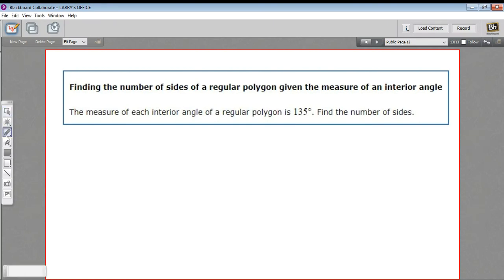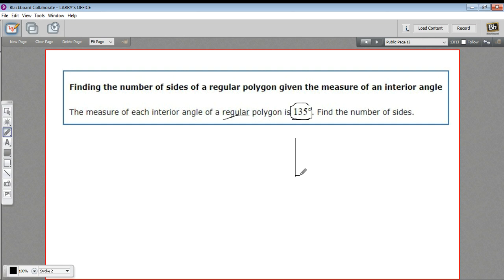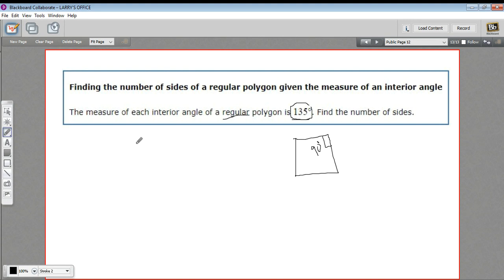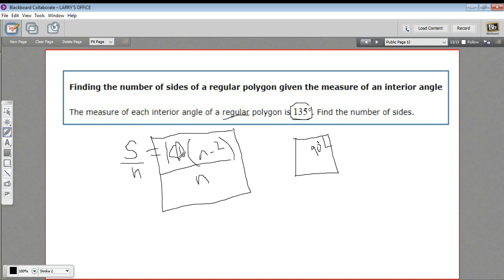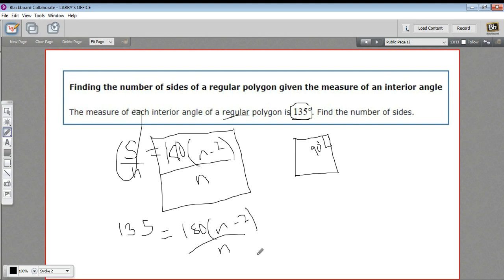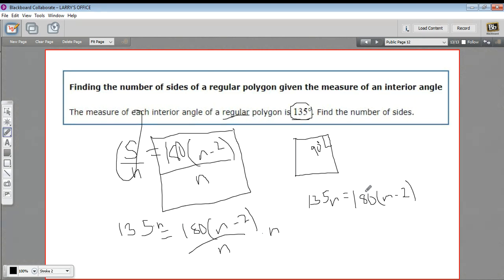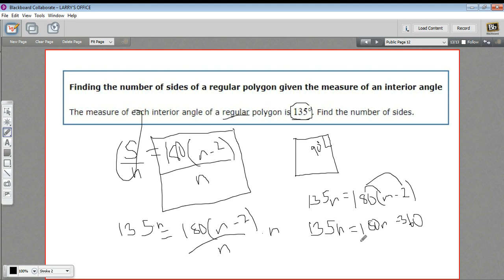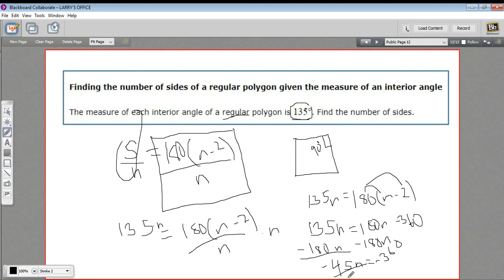Finding the number of sides of a regular polygon given an interior angle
How to find the number of sides of a regular polygon given an interior angle measure